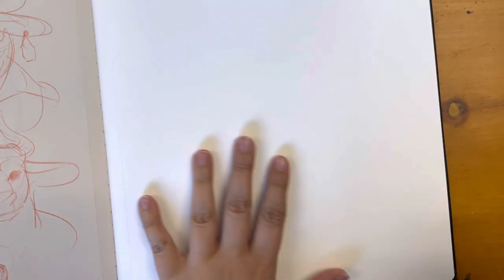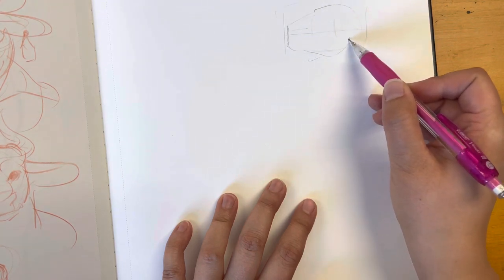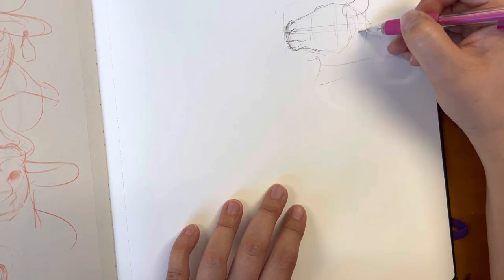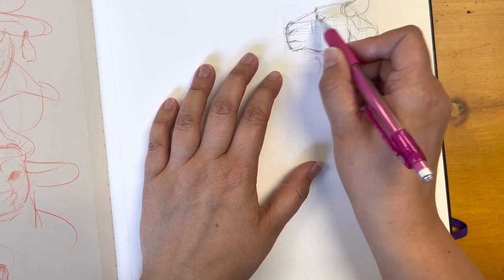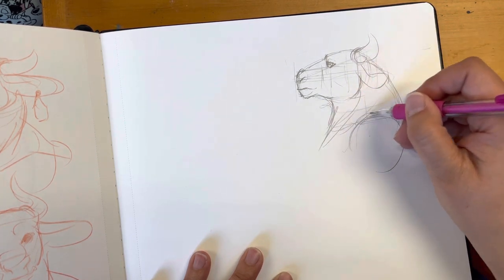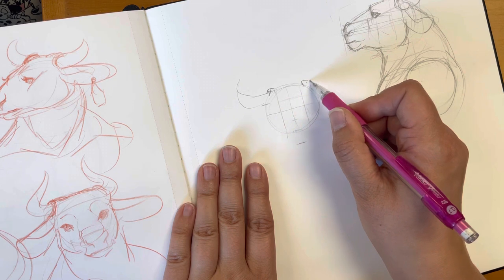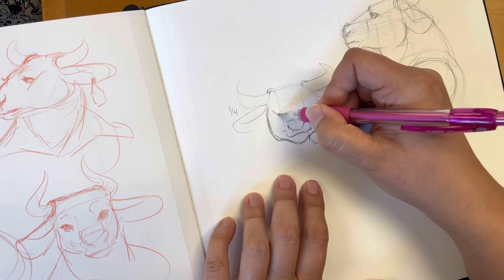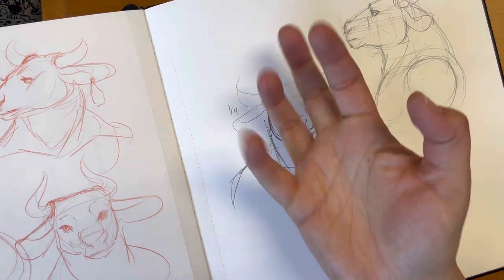How to draw a Minotaur head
Basic little tutorial on drawing Minotaur heads